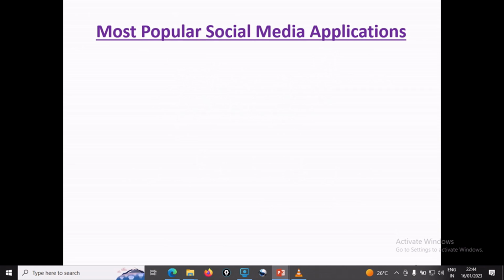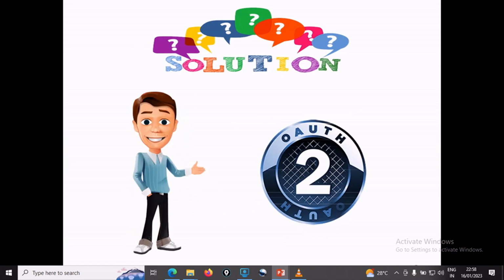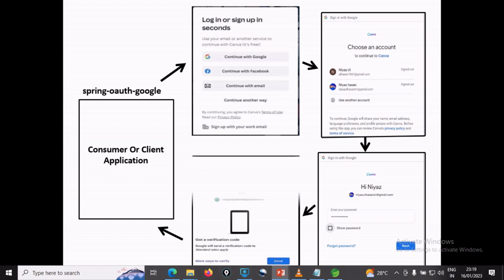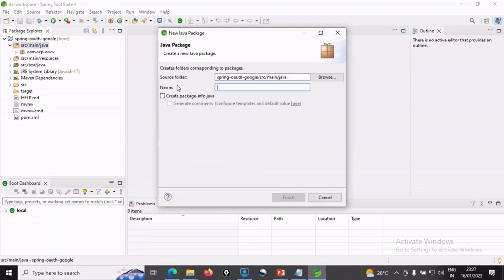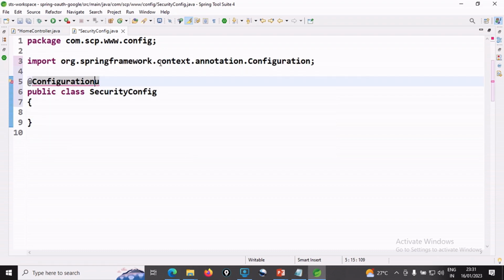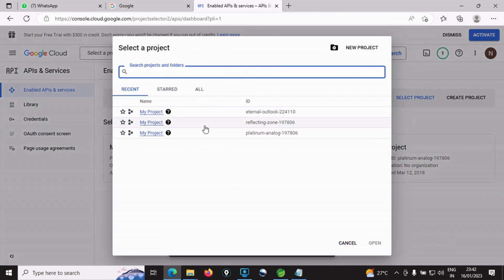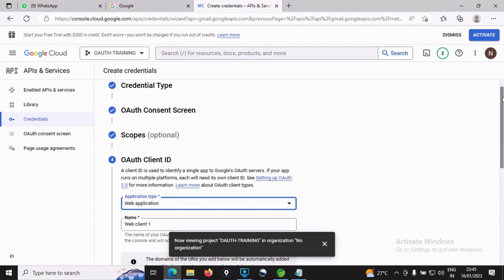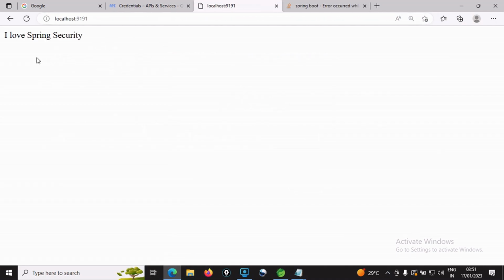Why Oauth 2? | Oauth 2 Implementation for gmail | Usage of Oauth2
Learn why Oauth2
Learn Oauth2 implementation for gmail
Learn usage of Oauth2

Queries Solved
* Need of Oauth2.0 in realtime.
* How to implement Oauth2 from scratch.
* How to create project in spring boot for Oauth2.
* How to use gmail API for oauth2.

Follow Me on Other Social Media Platform

Keep Supporting me so that I can continue to provide you with free content each week!!!